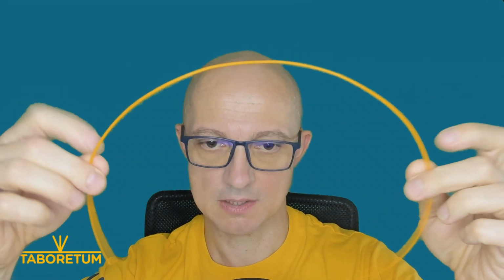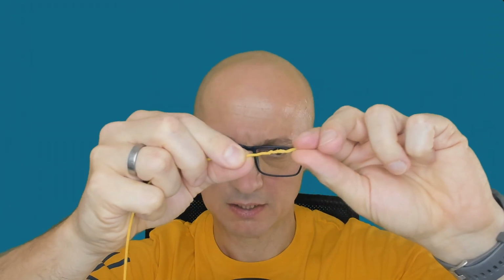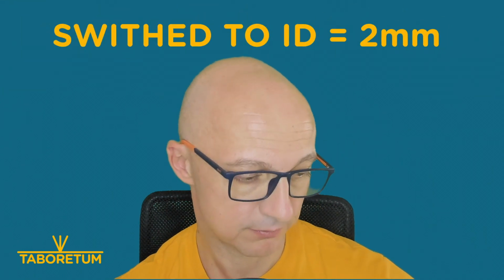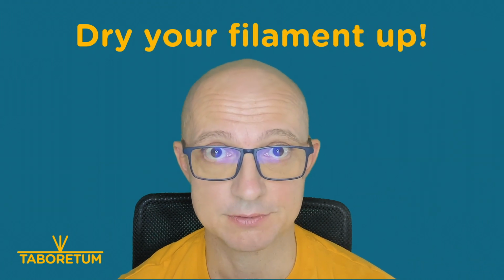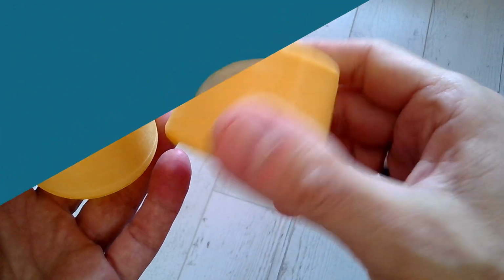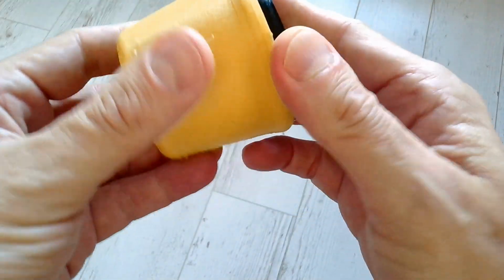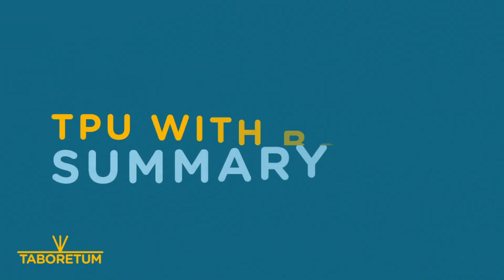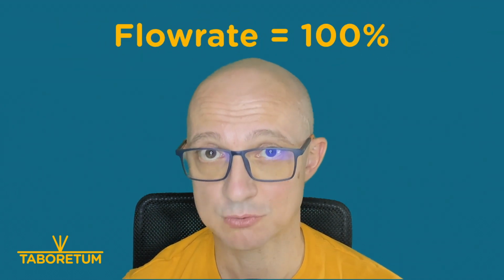Episode 23 - TPU printing with Bowden extruder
How to print with flexible filaments (e.g. TPU) on a 3d printer with Bowden extruder setup.

Summary of my guidelines:
- Change one thing at a time!
- Print slowly (10-20 mm/s)
- Minimize friction in the bowden tube
- Check for gaps in the filament path
- Dry your filament and use dry box
- Start without retraction
- Set flowrate to 100%
- Experiment with each new filament